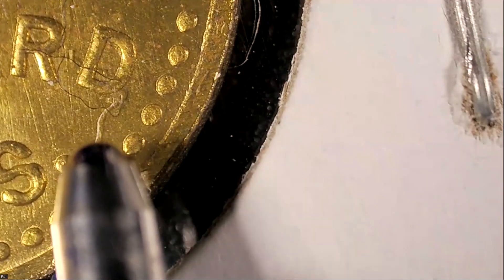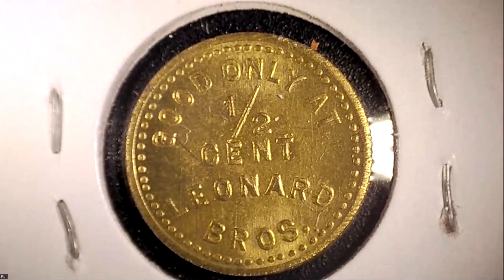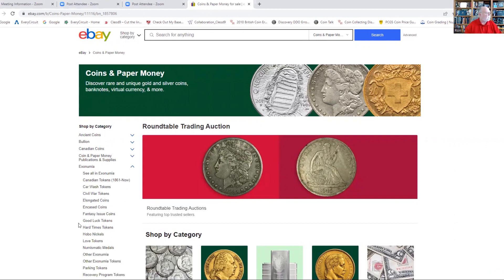Empire Episode #39 Exonumia and Good For Texas Tokens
This is a continuation of Ron's Exonumia series.  In this episode he shows and discusses "Good For" tokens from Texas.